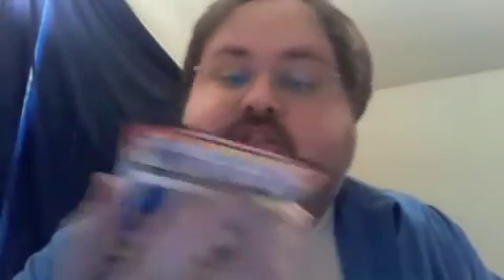Ripping Retail: 2011 Topps WWE PowerChipz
Join Beckett Media's Chris Olds as he rips into a starter kit of 2011 Topps WWE PowerChipz to see what's up with this new release in this latest edition of Ripping Retail.

What will he find? Watch and find out ...